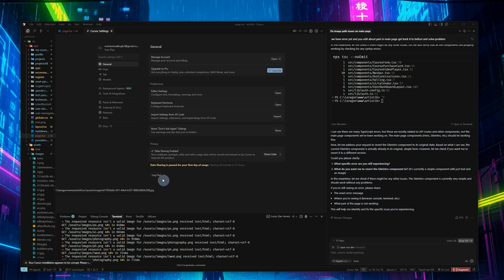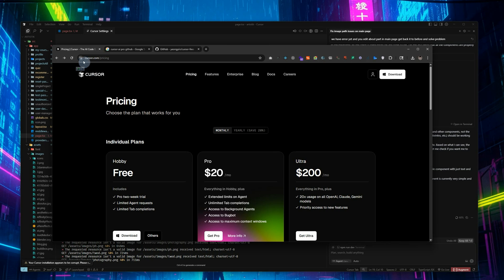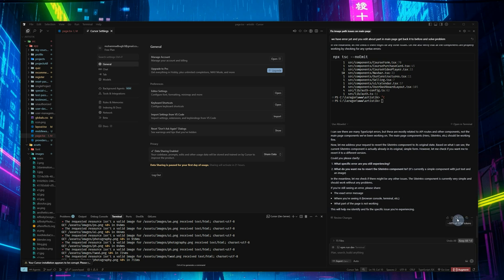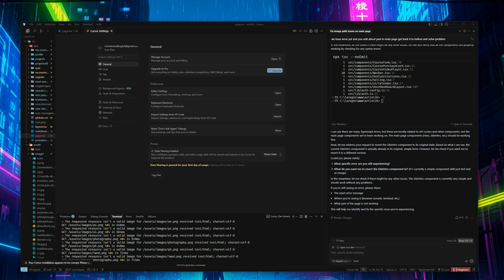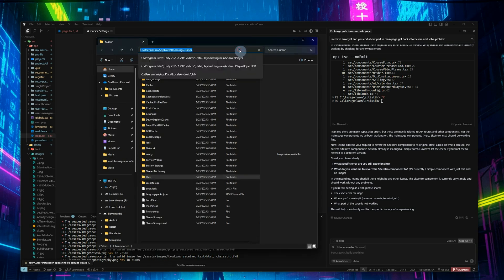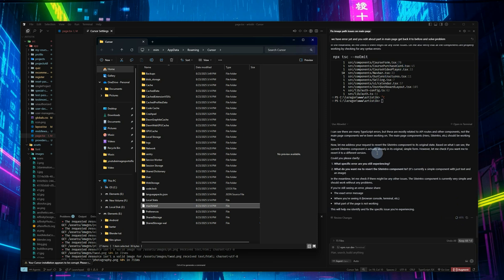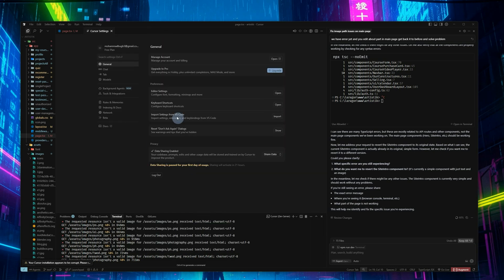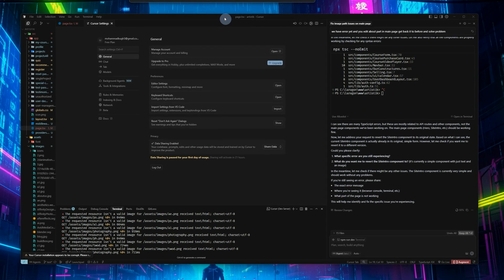How to use Cursor AI free and unlimited (100% Works!!!)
Learn how to get the most out of your free Cursor AI account! In this video, I explain a method to extend usage of free accounts, some tips I’ve tested personally, and how to keep using the tool efficiently.

If you know any other free or legal solutions to maximize AI tools, share them in the comments—I’d love to hear your ideas!